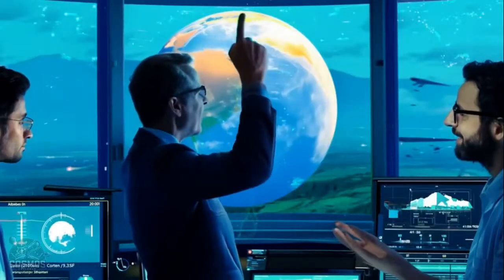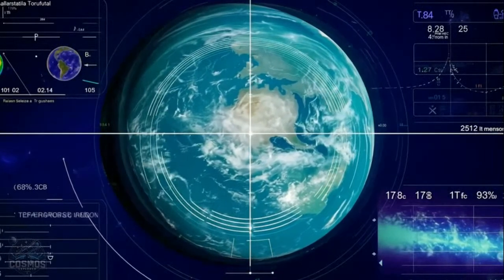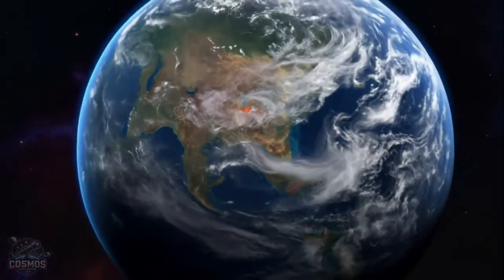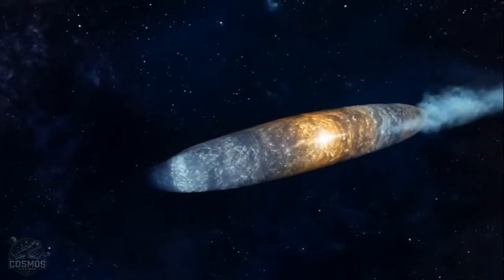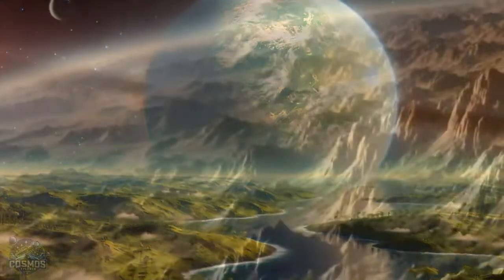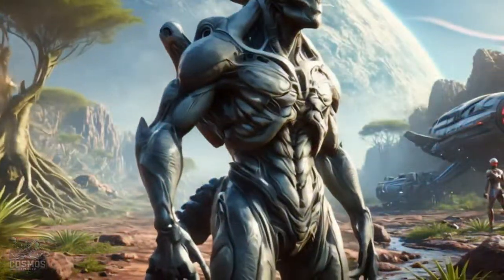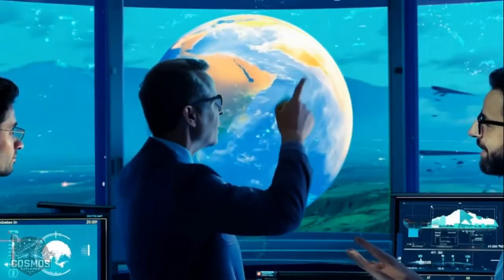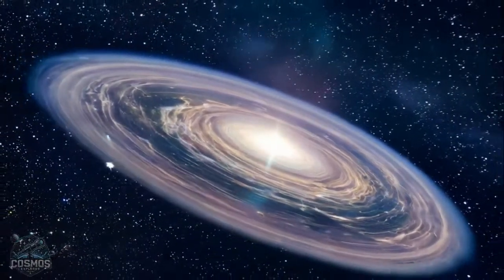Remnants of Time: A Space Documentary 2025 – Memories Written in Light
Remnants of Time: A Space Documentary 2025 – Memories Written in Light 3